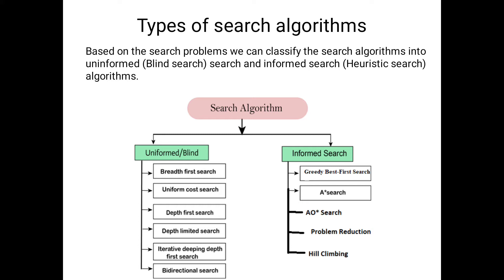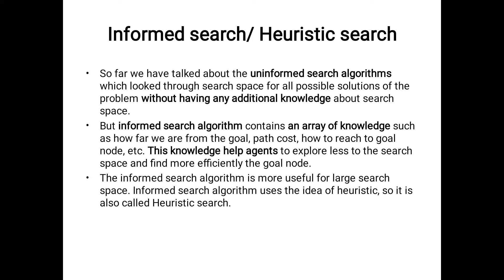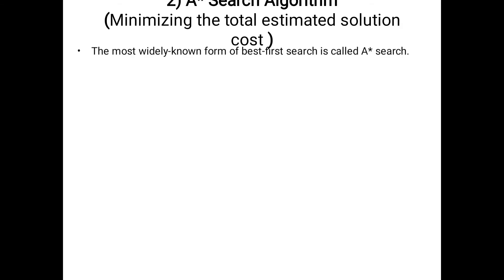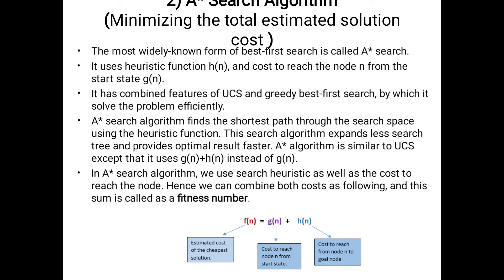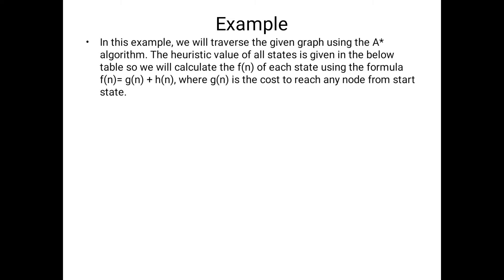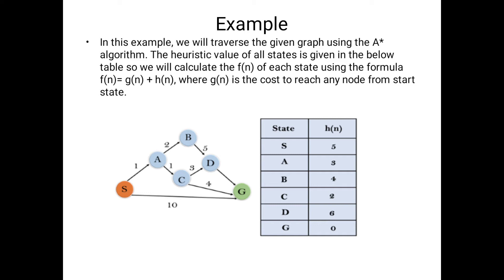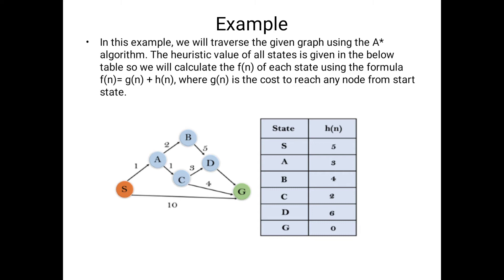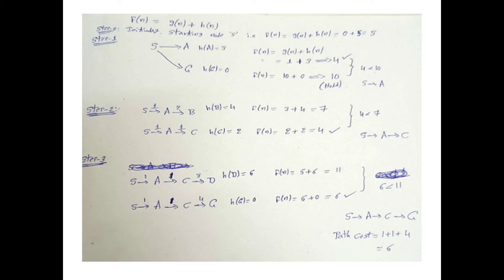A* Searching Algorithm in Artificial Intelligence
A* Search Algorithm in Artificial Intelligence